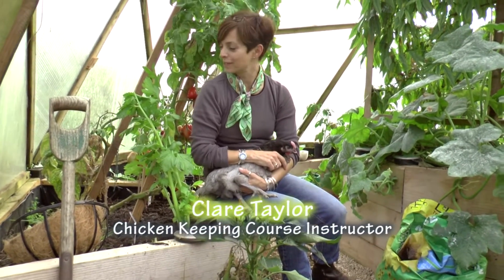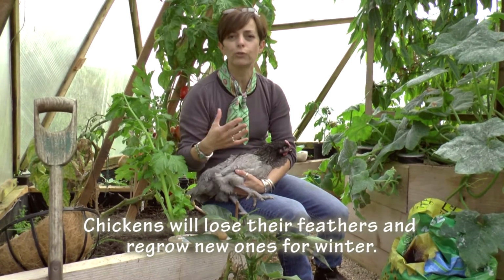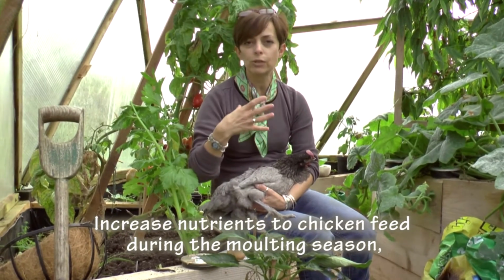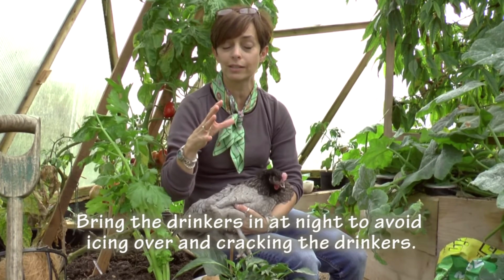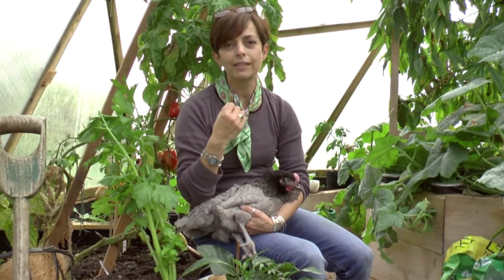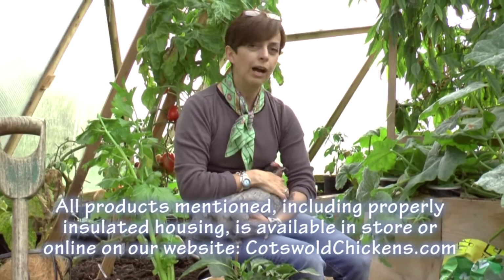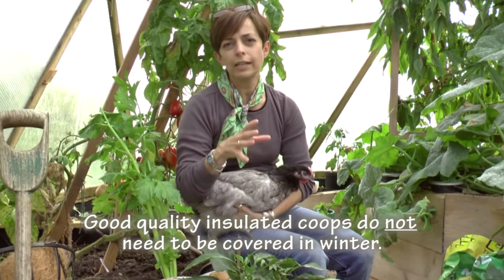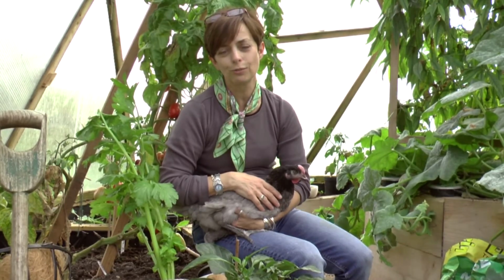Keeping Chickens in Winter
Clare Taylor, our chicken keeping expert, gives great advice on how to keep chickens in winter. All of the products recommended in the video are available in store If you would like to know more please sign up for one of Clare's Chicken Keeping Courses